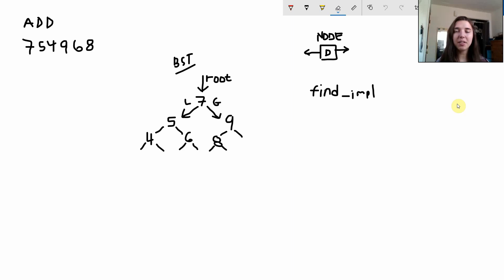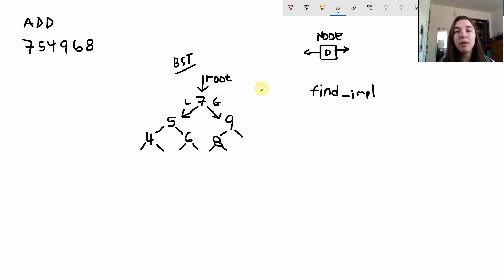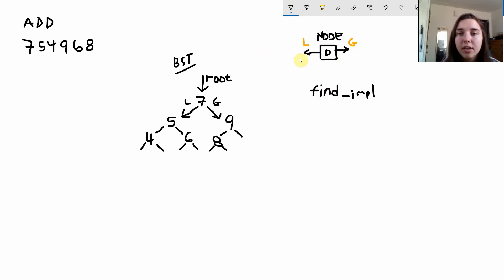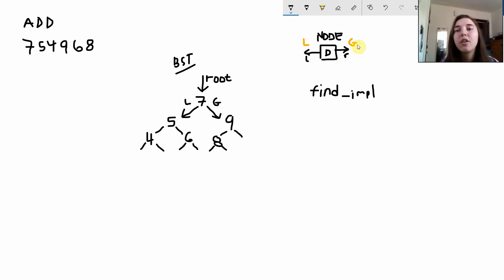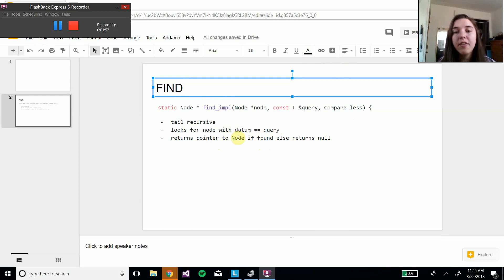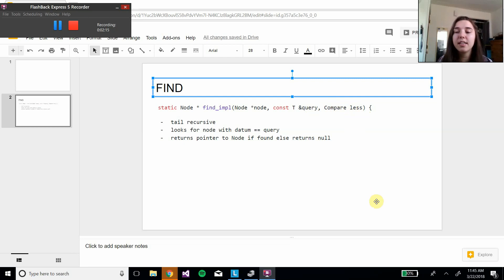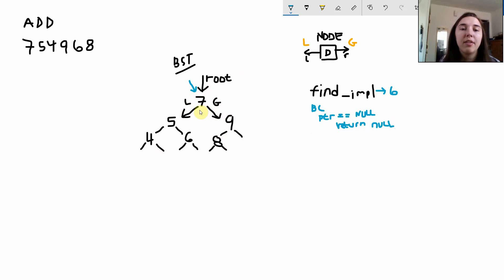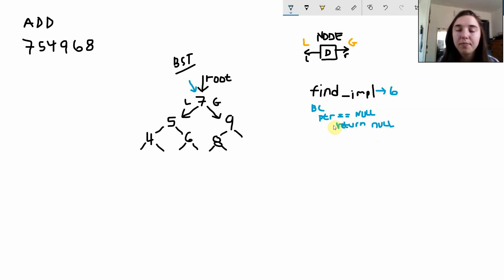Project 5: Find_impl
An overview of the find_impl function from project 5
0:00 - 2:19  Overview of BST and find_impl RMEs
2:19 - 12:00 Pseudo Code for example w/in the BST
12:00 - end walk through with same structure for example not in BST